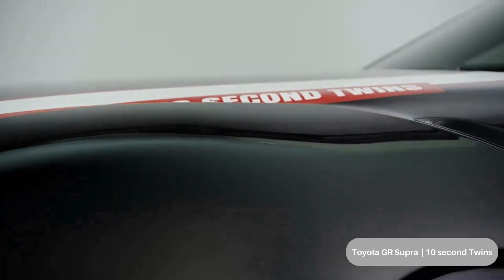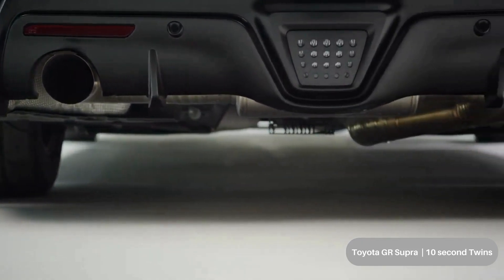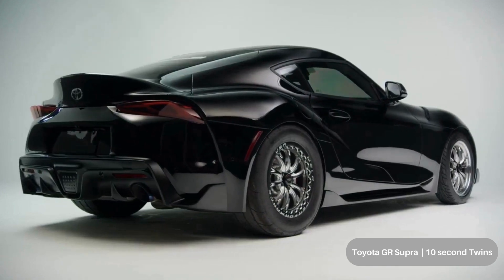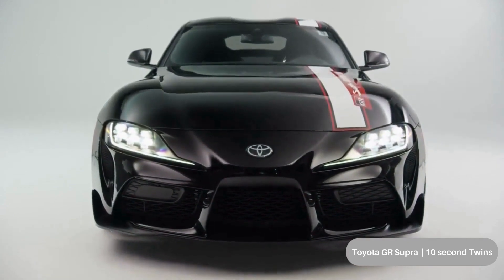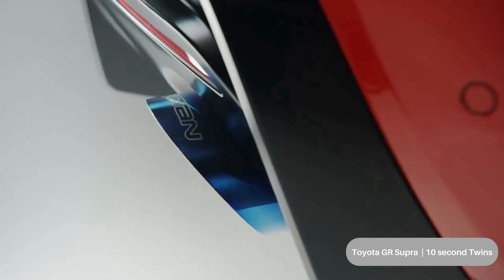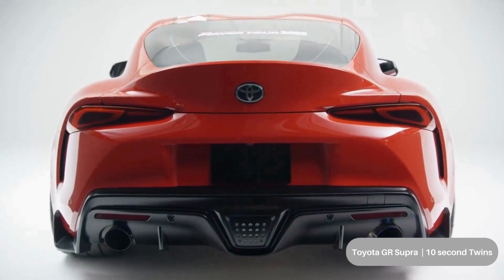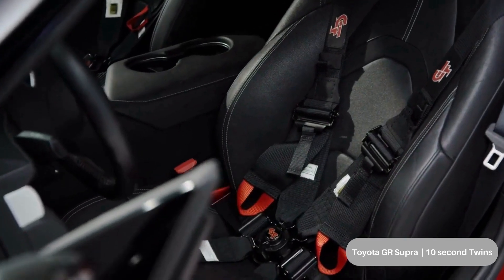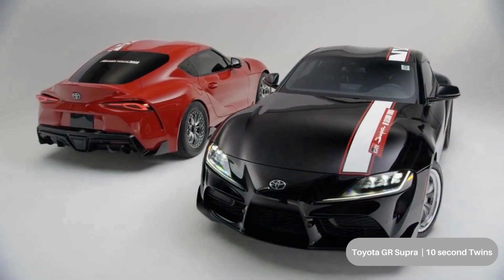Toyota GR Supra "10 second Twins" Build | SEMA Show 2022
Toyota Unveils its "10 second Twins" built GR Supras at the 2022 SEMA Show. With aftermarket hardware and software updates, engine performance increased to 620 Hp and 590 lbft, respectively; the team was able to achieve a quarter mile time of 10.984s.

Source: Toyota